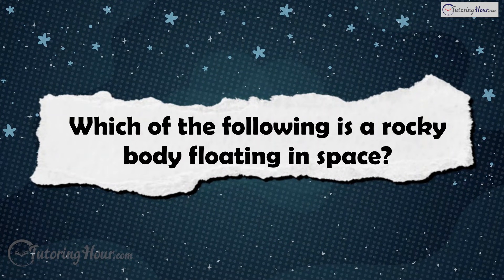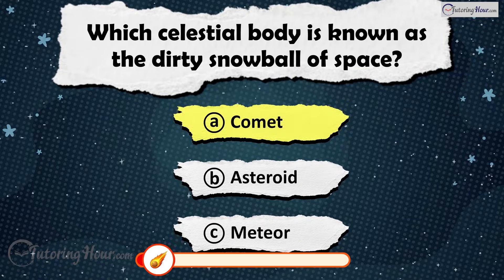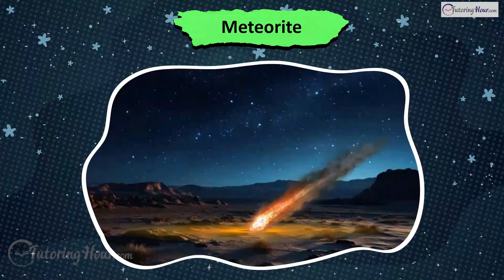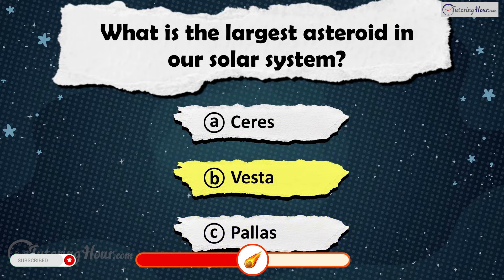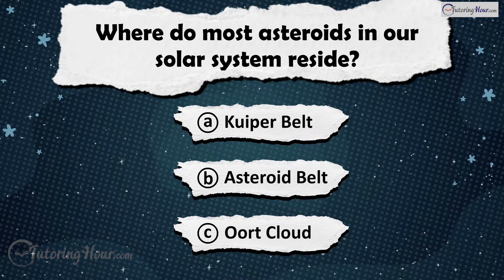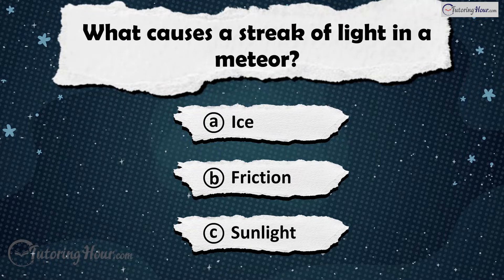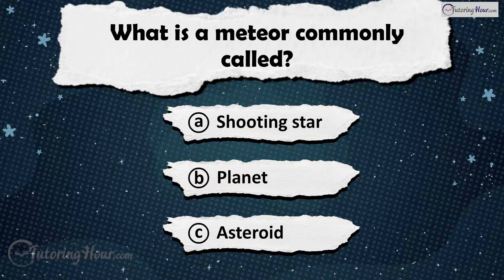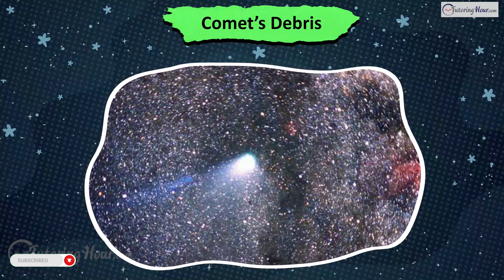Asteroid, Comet, and Meteor Quiz for Kids | The Space Objects Quiz | The Ultimate Astro Adventure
Think you know the difference between an asteroid, a comet, and a meteor? Whether you are a space enthusiast or just curious about the cosmos, this quiz will take you on a journey through the wonders of our solar system. From meteoroids and meteorites to the mysterious Oort Cloud and the Asteroid belt, this quiz will help you explore the fascinating world of space objects and learn the differences between asteroids, comets, meteors, meteorites, and meteoroids, and fun facts about space rocks and their paths through the universe. A shout-out to all space fans or anyone curious about astronomy; hit the play button and join us in our space adventure!

00:23   Asteroid
00:45   Meteoroid
01:06   Comet
01:30   Meteor
01:51   Meteorite
02:22   Oort Cloud
02:49   Ceres
03:15    Nucleus and tail
03:45    Asteroid Belt
04:13    Rock and metal
04:38   Friction
05:01   Comet Reservoir
05:24    Shooting star
05:46    Icy Region
06:10    Comet’s Debris